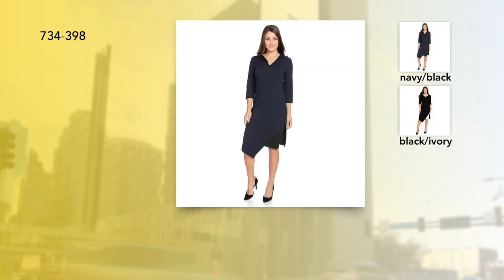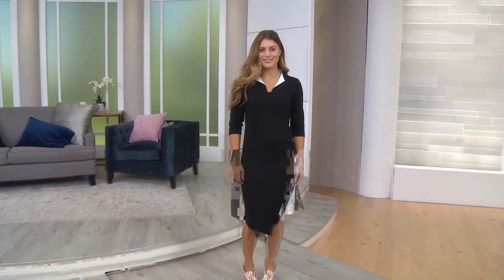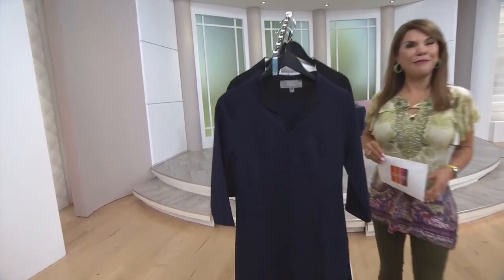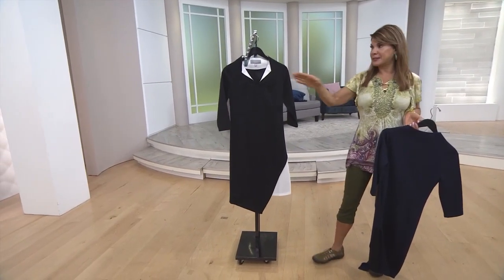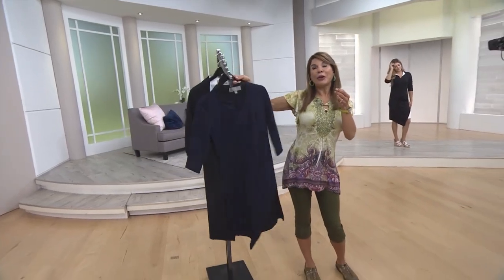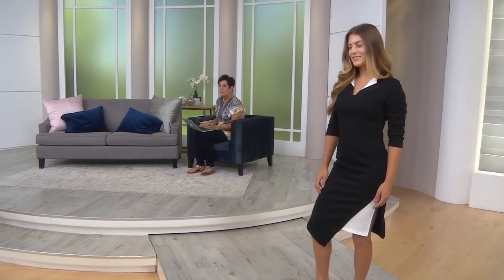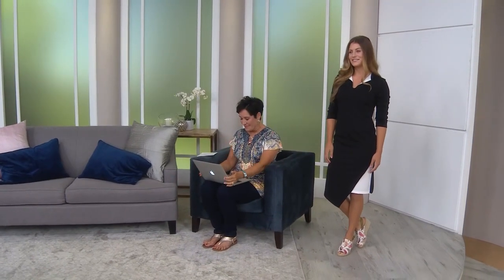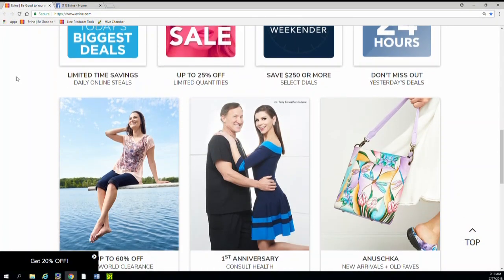Laura Tanzer Sheath Dress w/Slits